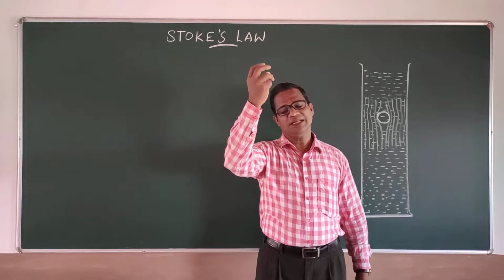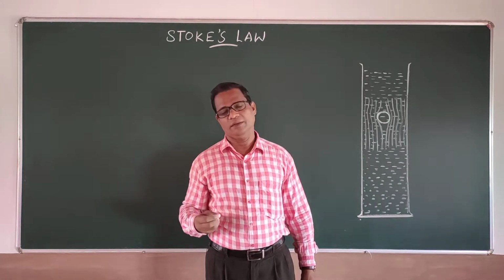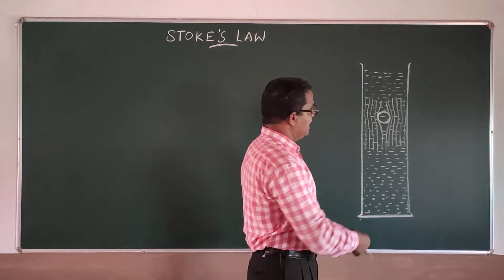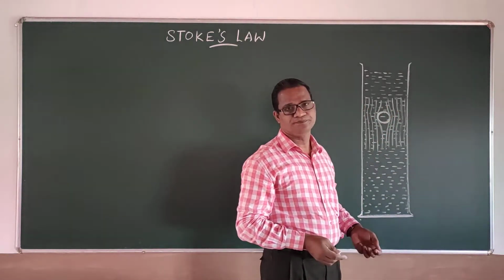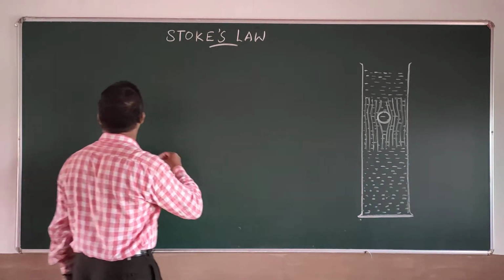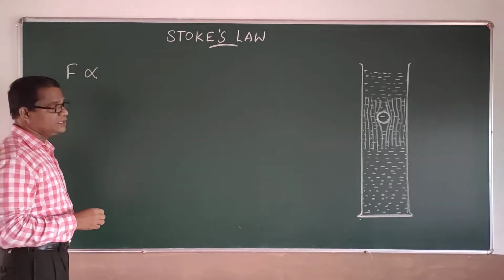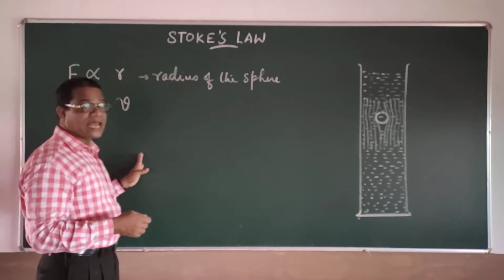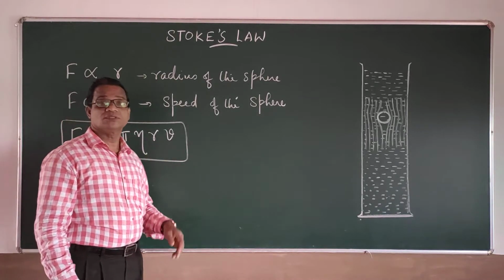Rj/Physics XI/ Fluid dynamics 2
Stoke's law